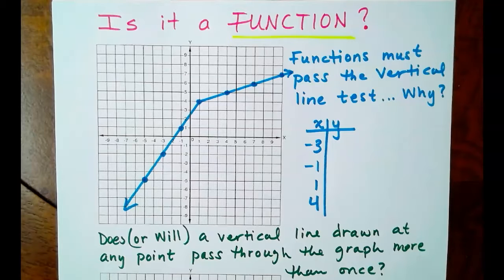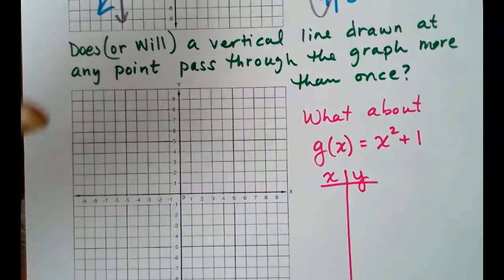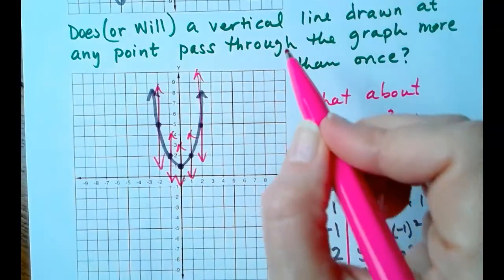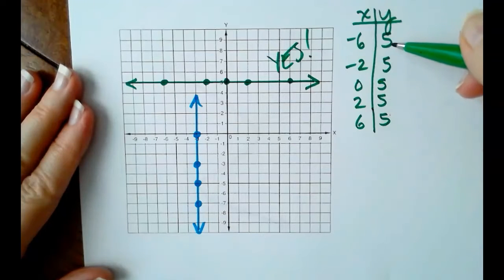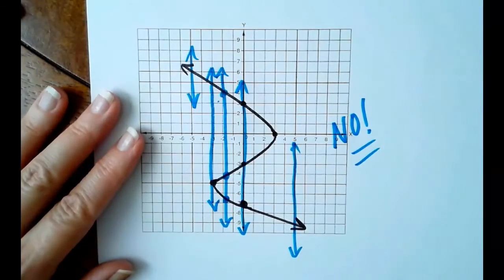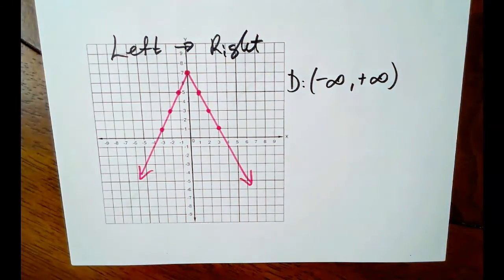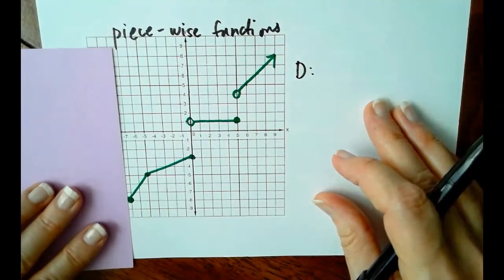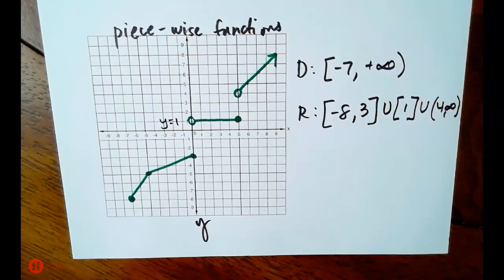MA Is it a function? Domain and Range?